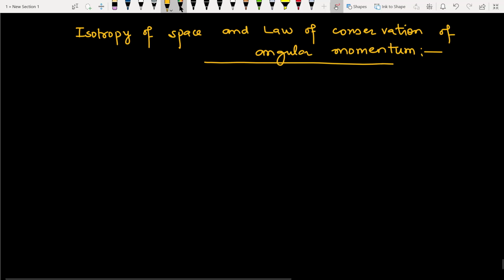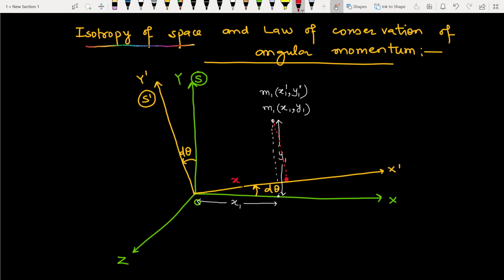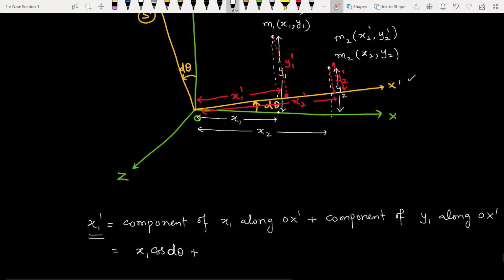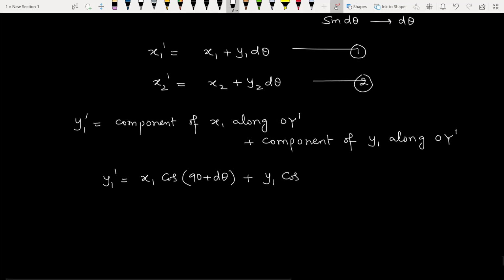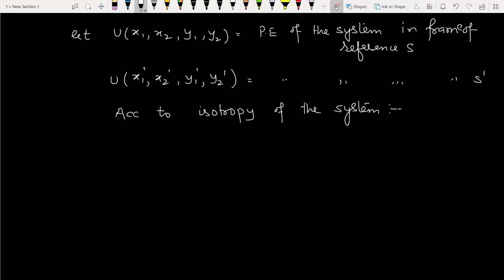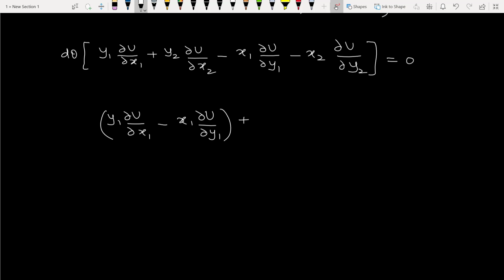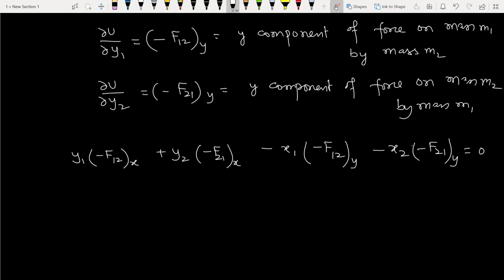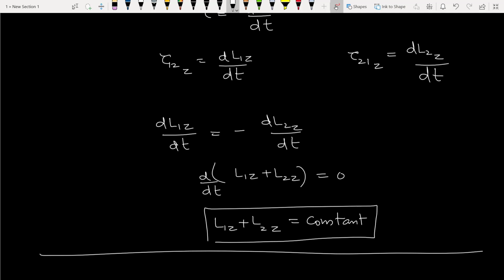Isotropy of space and law of conservation of angular momentum, Mechanics Lecture-21, 1st year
Isotropy of space and law of conservation of angular momentum